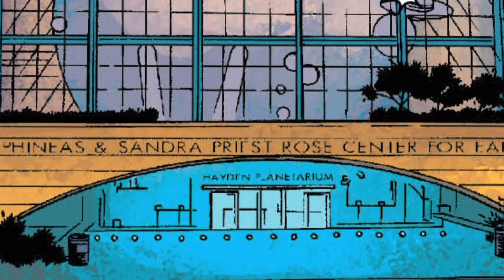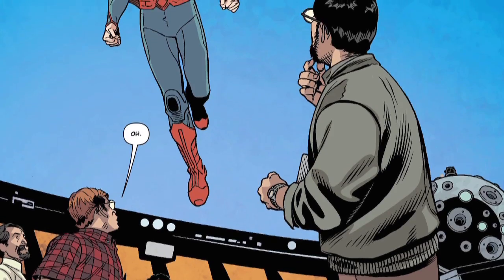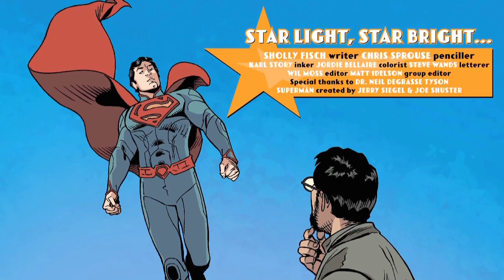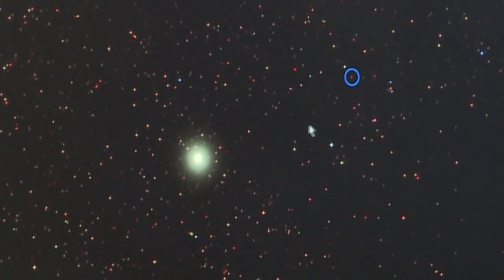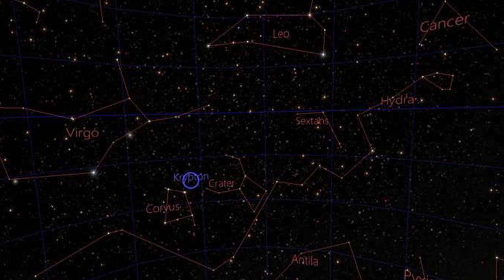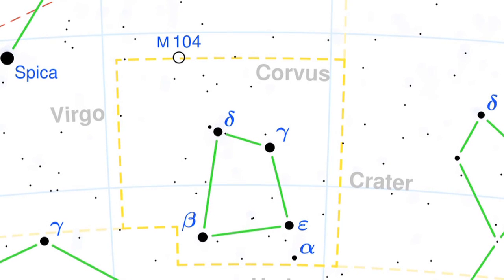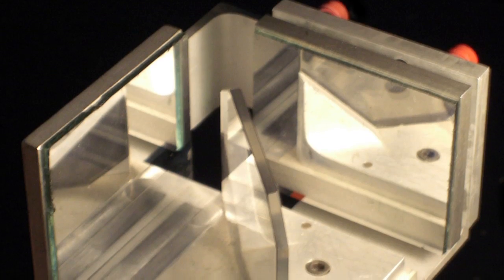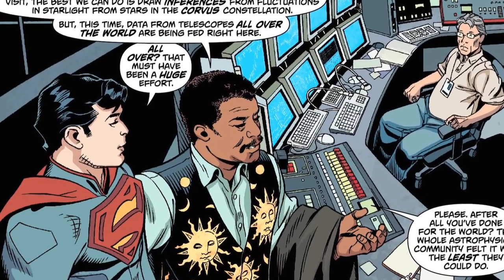Neil deGrasse Tyson on Finding Krypton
During a roundtable discussion with journalists, Hayden Planetarium Director Neil deGrasse Tyson explains how he helped Superman find his home planet of Krypton. Tyson appears as a character in the recent DC Comics' ACTION COMICS #14, "Star Light, Star Bright." In real life, he consulted a star index and found a real star that supported the backstory of the comic.

The red dwarf star designated for having the ability to support a Krypton-like planet is located in the constellation Corvus 27.1 light years from Earth. The star, designated LHS 2520, possesses a red, highly turbulent surface, somewhat cooler and smaller than the Sun. To find it in the night's sky, amateur astronomers and Superman fans can follow these coordinates:

J2000
Right Ascension: 12 hours 10 minutes 5.77 seconds
Declination:  -15 degrees 4 minutes 17.9 seconds
Proper Motion: 0.76 arcseconds per year, along 172.94 degrees from due north

Dr. Tyson has a well-documented history applying science to entertainment in order to make the subject accessible and exciting to the public. He is the Director of Hayden Planetarium at the American Museum of Natural History, which since its founding in 1935 has served as the premier conduit between the frontier of cosmic discovery and the public's appreciation of it.  Tyson also recently made headlines by getting film director, James Cameron, to alter the night's sky as seen in The Titanic due to inaccuracies. The adjustment was made and can be seen in the re-release of Titanic 3-D.

Tyson noted, "As a native of Metropolis, I was delighted to help Superman, who has done so much for my city over all these years.  And it's clear that if he weren't a superhero he would have made quite an astrophysicist."

IMAGES
AMNH/Brian Abbott
Michelet B.
Iztok Boncina/ESO
Torsten Bronger
DC Comics
NASA

AMNH/J. Bauerle